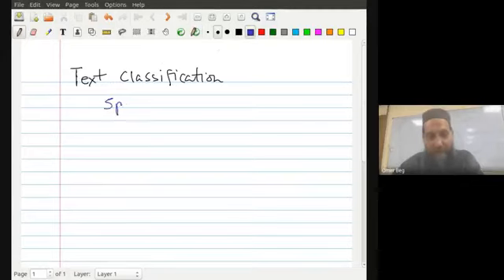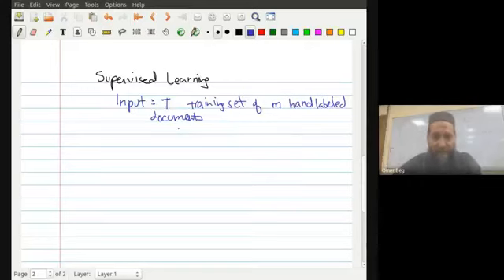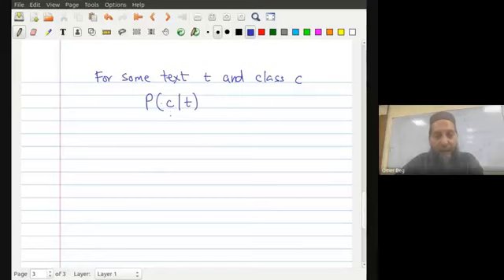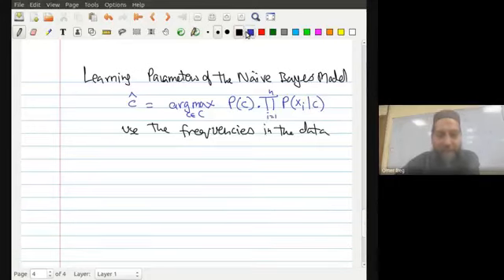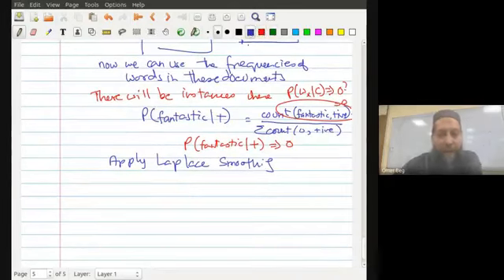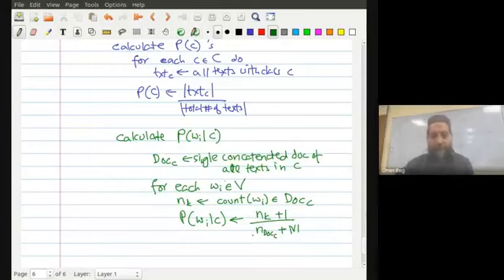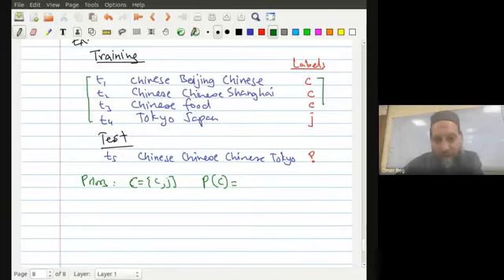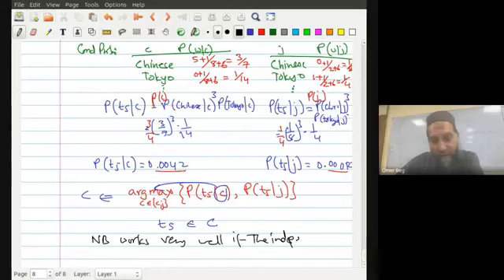Lect 9 Text Classification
In this lecture, you'll learn the fundamentals of Text Classification, one of the most widely used tasks in Natural Language Processing (NLP). We'll explore how machine learning models automatically classify text into predefined categories, covering the complete workflow from text preprocessing and feature extraction to model training and evaluation.

Topics Covered:
Introduction to Text Classification
Text Preprocessing
Feature Extraction (Bag of Words & TF-IDF)
Supervised Learning for Text Classification
Naïve Bayes Classifier
Logistic Regression
Accuracy, Precision, Recall & F1-Score
Sentiment Analysis
Spam Detection
News & Document Classification
Real-World Applications

This lecture is ideal for students and professionals learning Natural Language Processing (NLP), Machine Learning, and Artificial Intelligence.